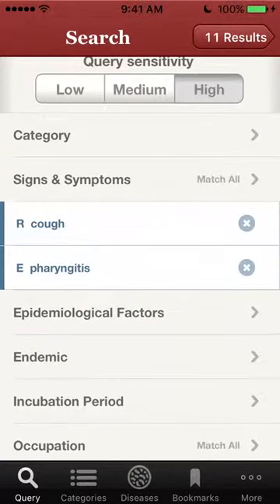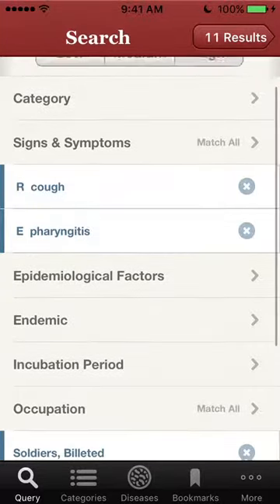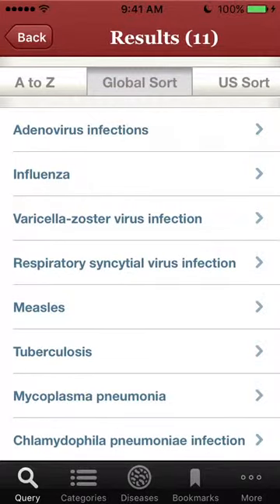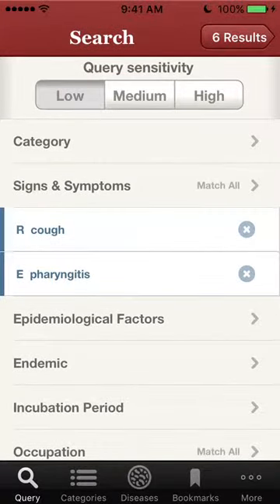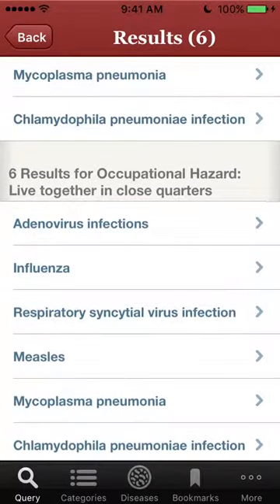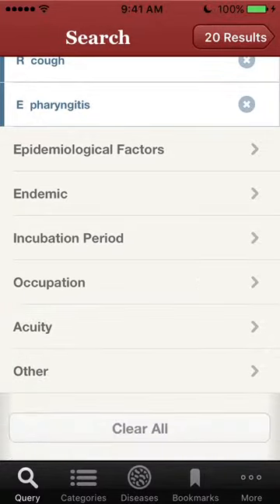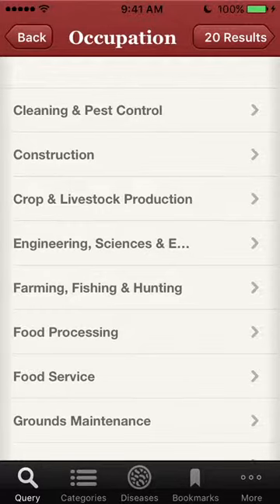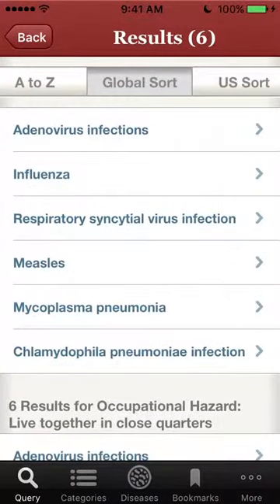soldiers billeted_cough pharyngitis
To what diseases having symptoms of cough and pharyngitis would billeted soldiers (soldiers in barracks) be susceptible?